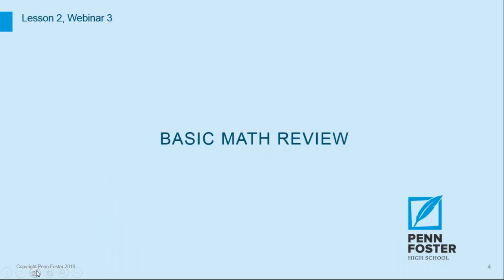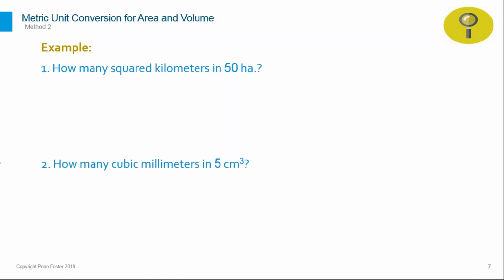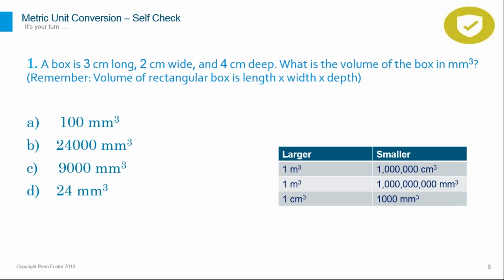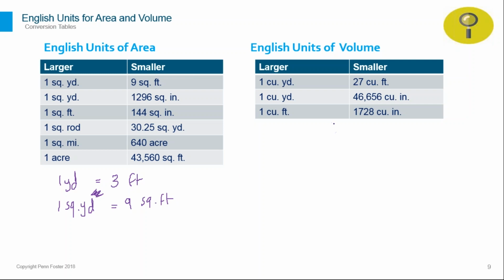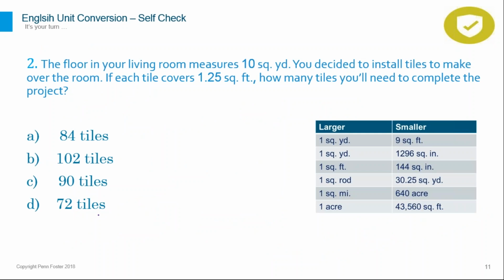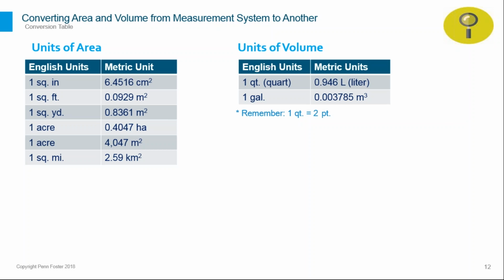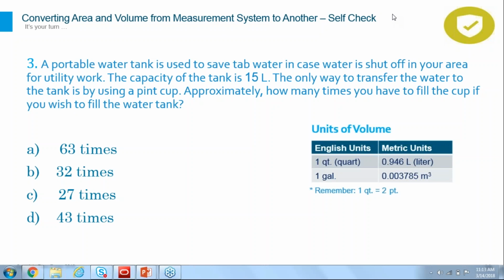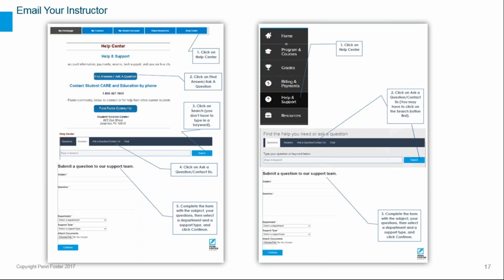Consumer Math Part 2 - Money Management - Webinar 3/4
In this webinar session we'll go over area and volume units, and how to convert from one measurement system to another.